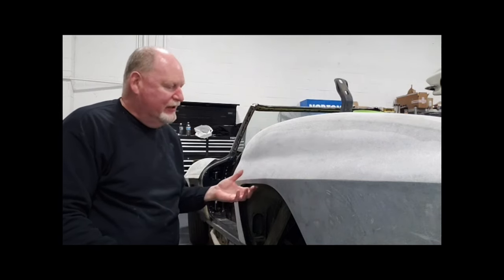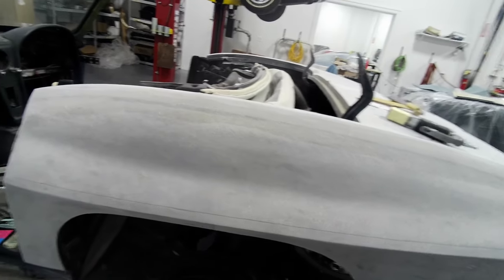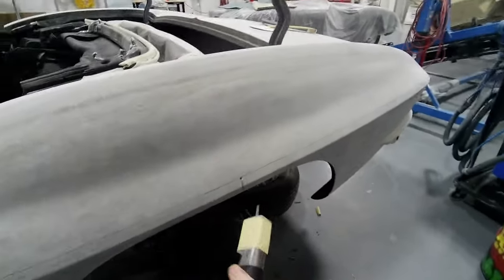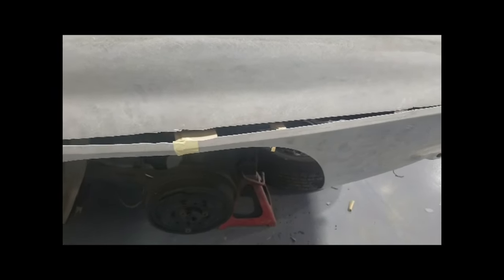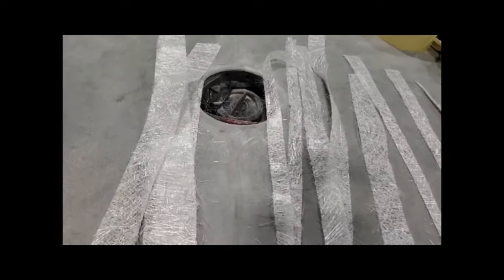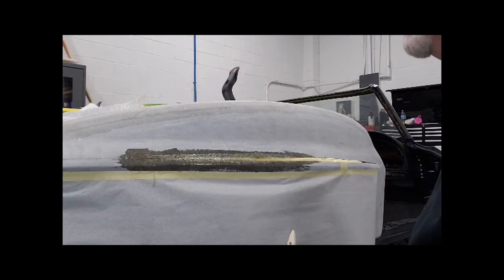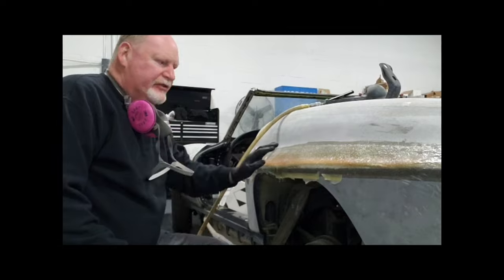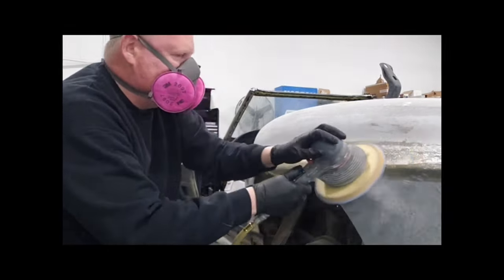How to make Fiberglass Cheater Flares on a C2 Corvette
Making Cheater type flares on a rear quarter panel for a Classic C2 Corvette step by step of bringing out the quarter panel to fit wider tires but keep the stock appearance